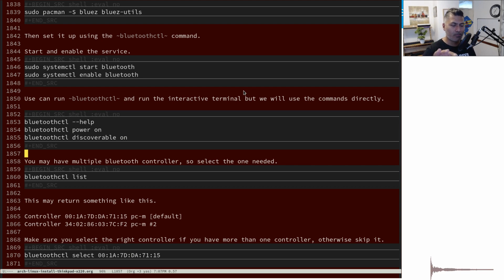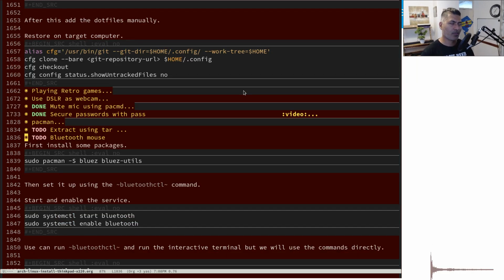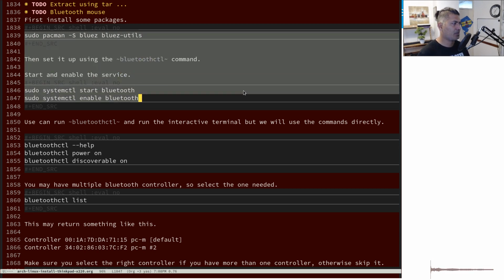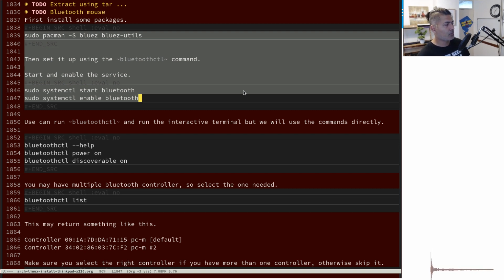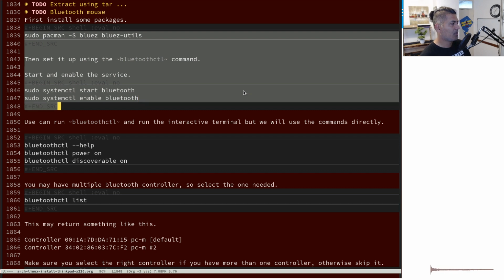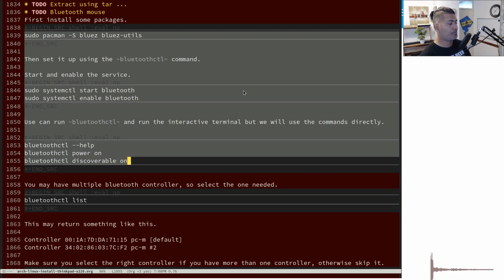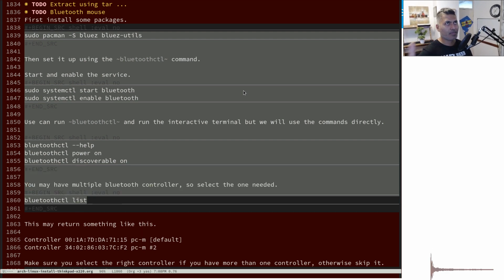bluetoothctl not working properly for me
Bluetooth mouse doesn't really connect easily to my ThinkPad T14 running Arch.